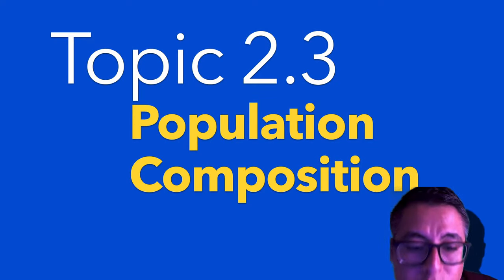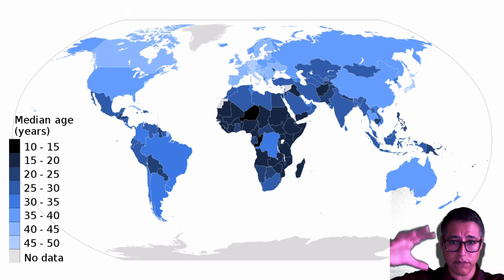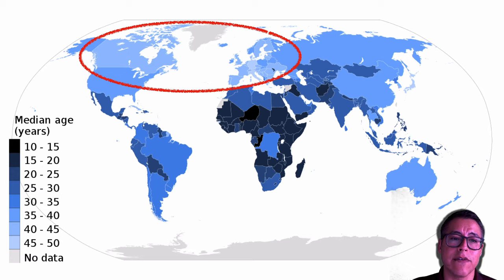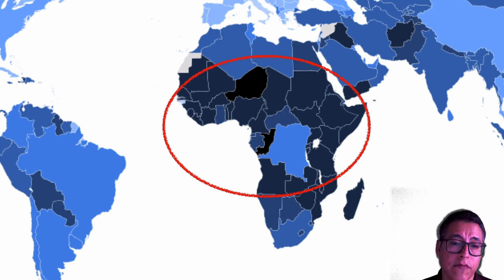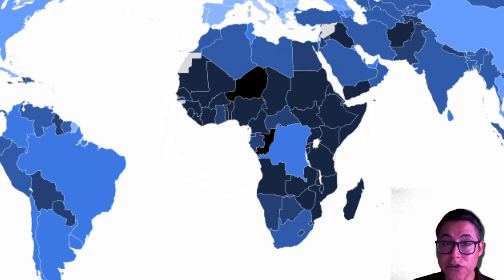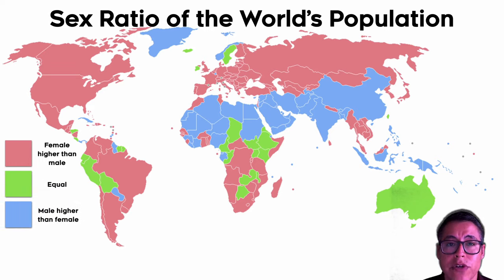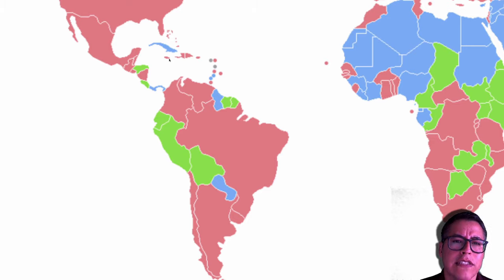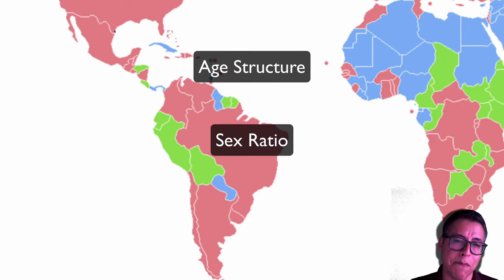AP Human Geo - Topic 2.3: Population Composition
In part 1 I show you what age structure and sex ratio mean in terms of a population's composition.